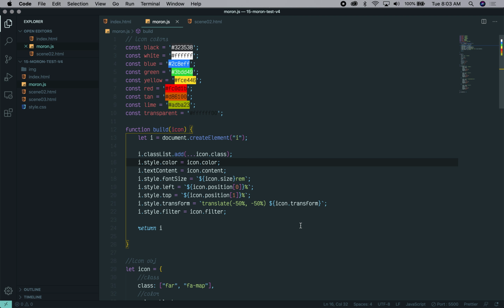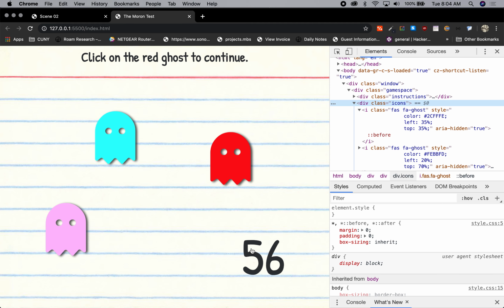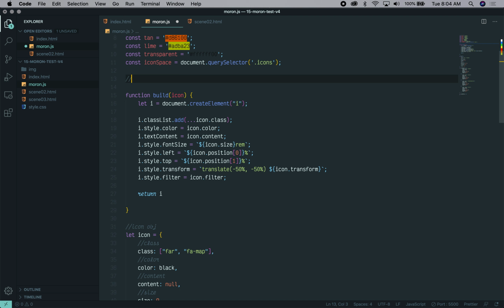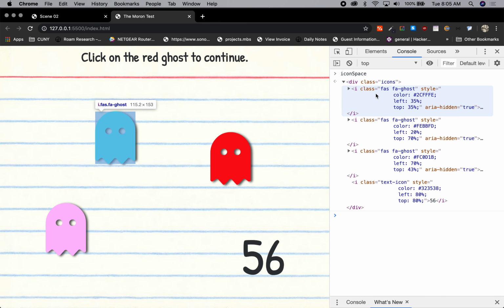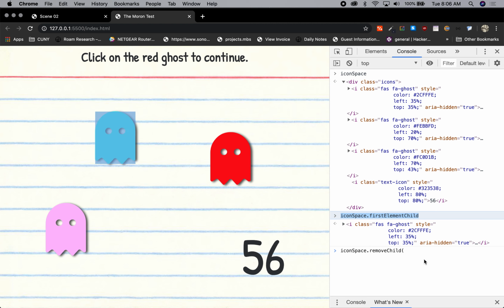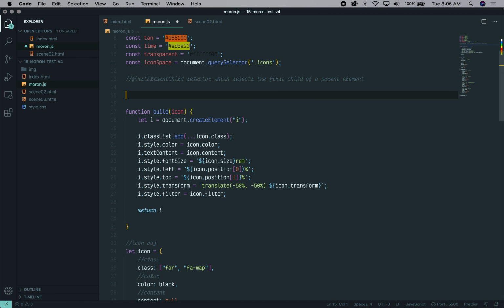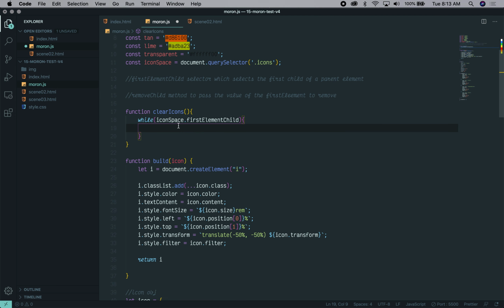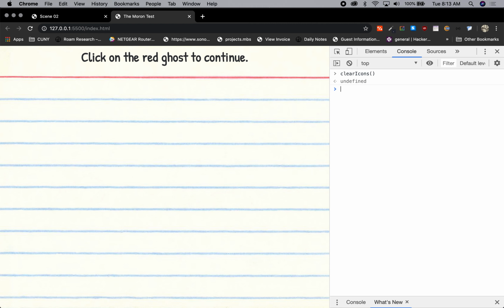Clear Icon Elements – Moron Test Project in JS